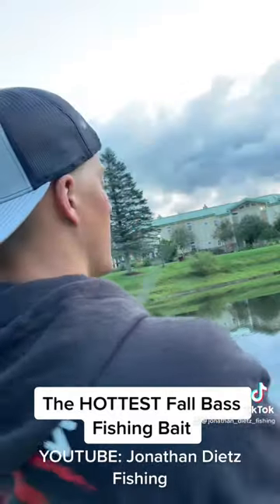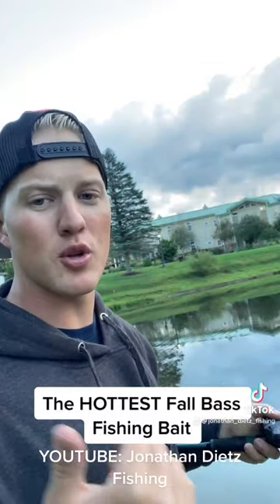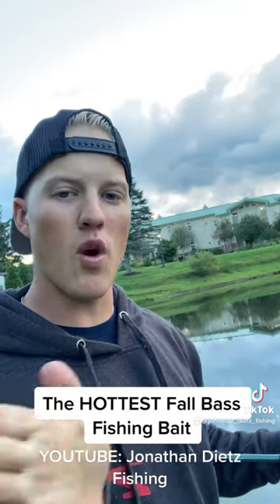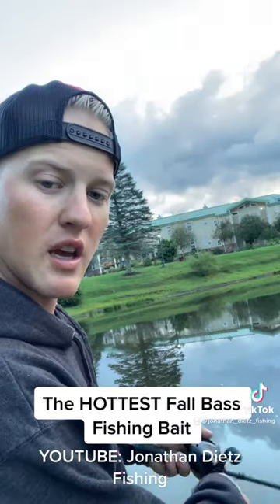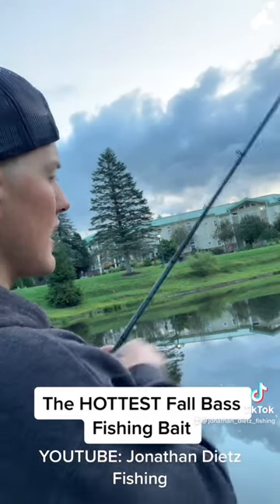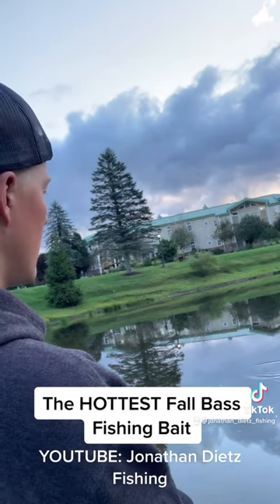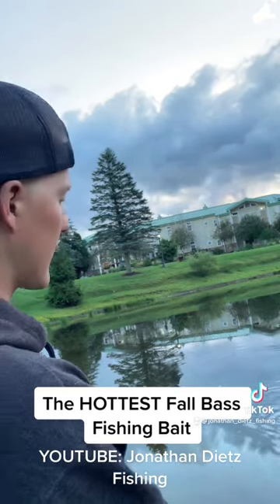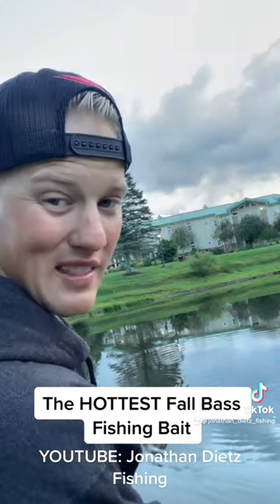The HOTTEST Fall Bass Fishing Bait RIGHT NOW